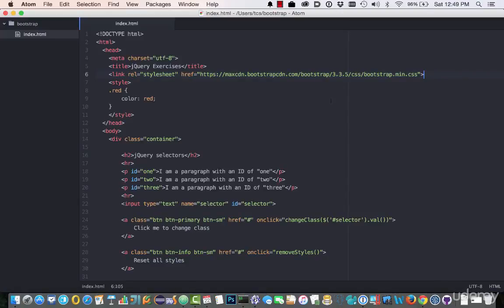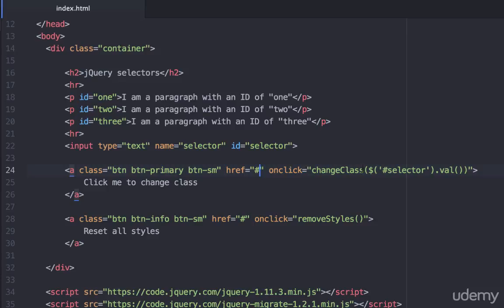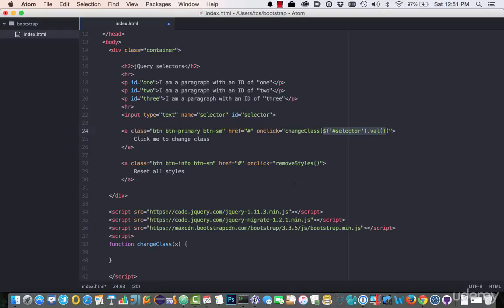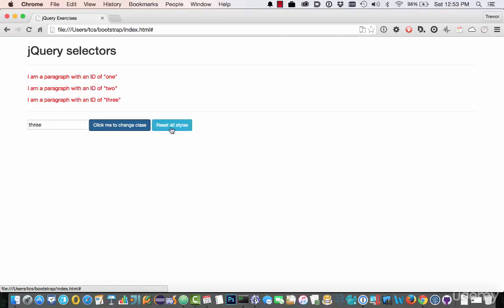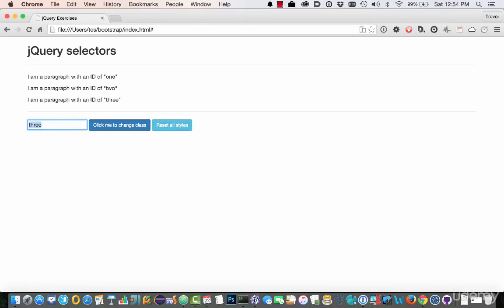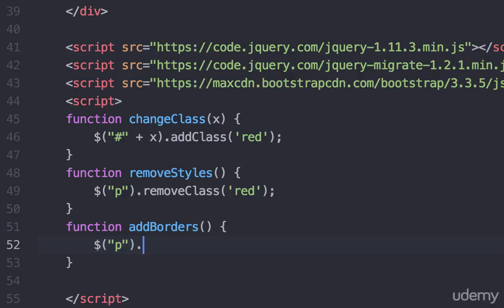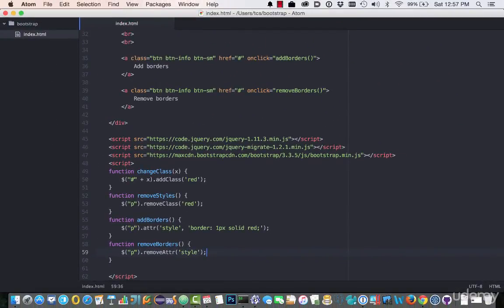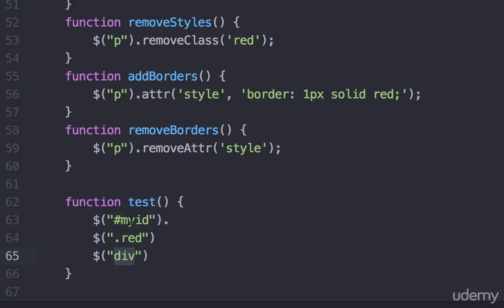Jquery Selector For Dummies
Learn how to create and use Jquery Selector easily